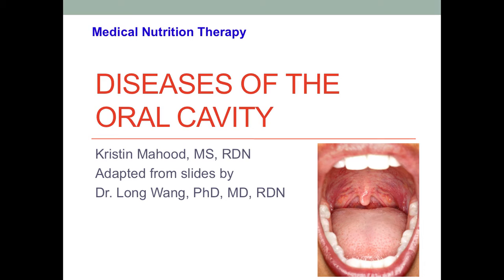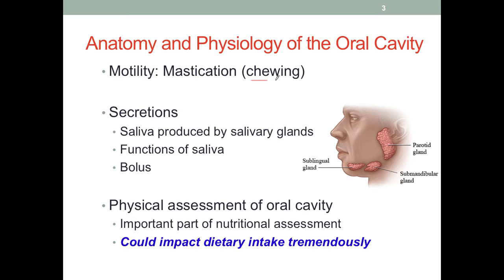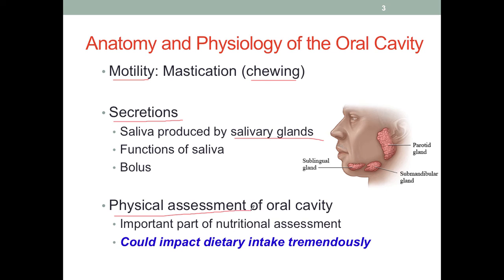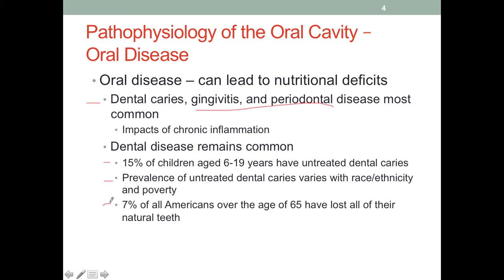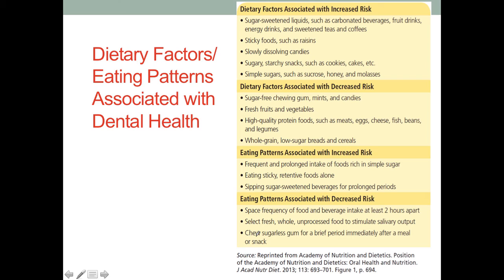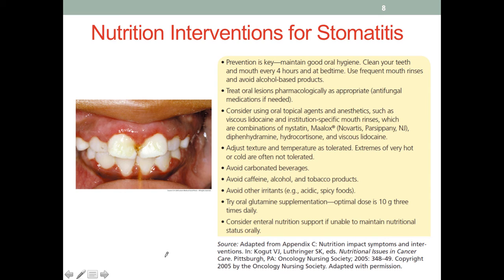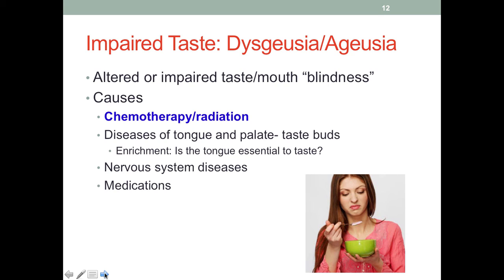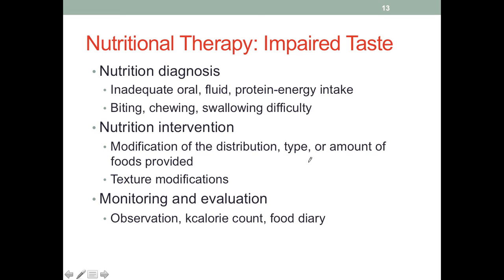MNT Dieases of the Oral Cavity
Table of Contents:

00:06 - Pathophysiology of the Oral Cavity
02:17 - Anatomy and Physiology of the Oral Cavity
04:43 - Pathophysiology of the Oral Cavity – Oral Disease
07:32 - Pathophysiology of the Oral Cavity – Dental Caries
10:34 - Dietary Factors/Eating Patterns Associated with Dental Health
14:29 - Nutrition Interventions for Stomatitis
15:31 - Surgical Procedures for the Oral Cavity
18:14 - Surgical Procedures for the Oral Cavity
19:39 - Nutrition Therapy for Jaw Fracture and Blenderized Diets
21:30 - Impaired Taste: Dysgeusia/Ageusia
26:44 - Nutritional Therapy: Impaired Taste